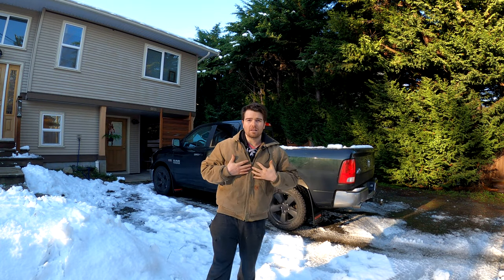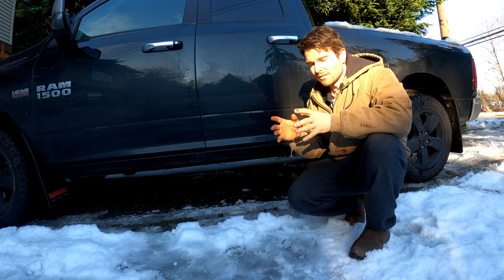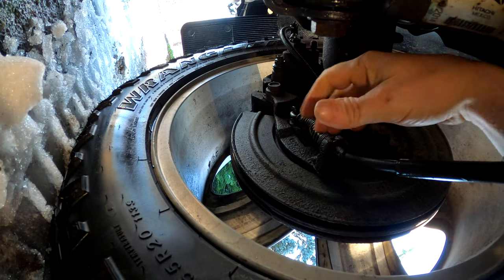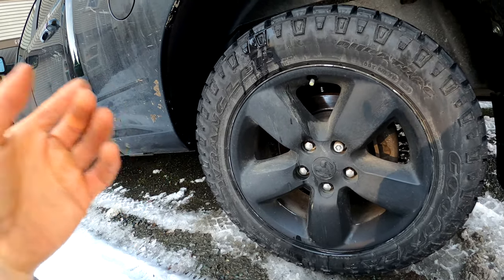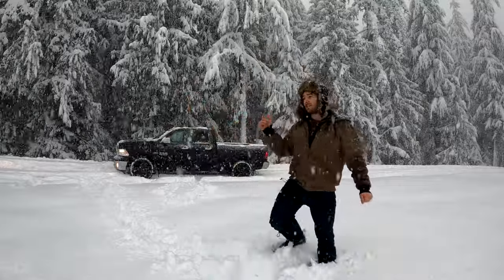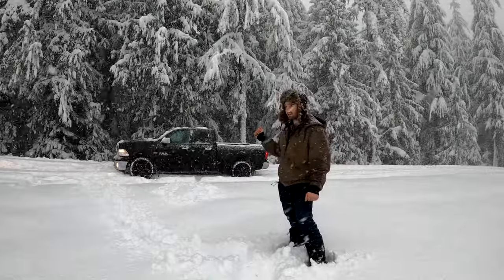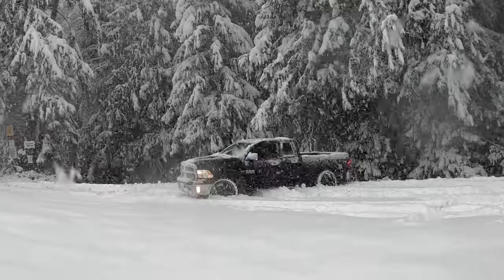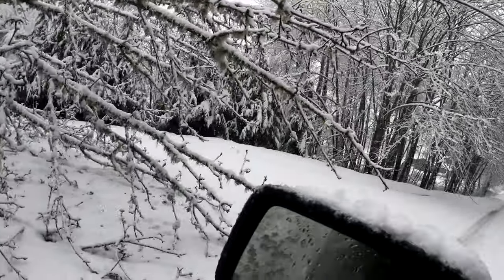RAM 1500 Sagging Park Brake Cable FIX (The REAL Cause) + Deep Snow 4x4 Mountain Adventure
How to fix your sagging park brake cable on your RAM 1500 can be pretty easy, but to actually fix the real cause it may require a little more time and money unfortunately. This seems to be a pretty common issue with these 4th gen RAM 1500 trucks and as I was filming some other clips I noticed how low my cable had gotten. Like I show in the video the most likely cause is the park brake cable levers at the rear brakes is most likely stuck slightly forward and can even have the E-brakes slightly applied causing heat/ frictions and ruined your fuel economy. possibly even pulling the truck in one direction or the other. This happens because a lot of the time the parking brake components on these trucks tend to become very corroded or the parking brake shoes crack and fall off, jamming themselves between the inside the of the rotor and the parking brake hardware. ALL not good.

So unfortunately the correct way to really fix this issue (for the most part) is the pull the wheels and replaced the parking brake shoes and hardware. Now just by hammering back those parking brake levers you can probably buy yourself some time as long as you don't actually use the park brake.

I've also seen other videos where guys can get lucky with just lubing the parking brake levers from the outside and it does help the problem but me personally, I would at least want to pull the wheels and have a look at the parking brake making sure that it was indeed okay and just need some lube.

ALSO threw in some clips of me playing the snow, I was hoping to test out the traction control stuff in 4x4 or 4WD LOCK but the snow was just too deep the time I got to where I wanted to test. So hope you enjoy my little adventure up the mountain in a snow storm.